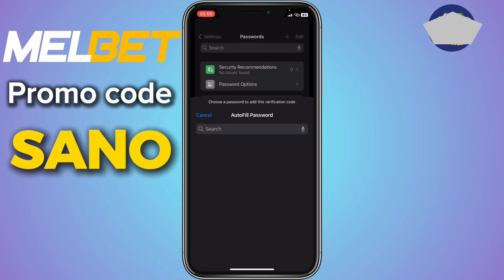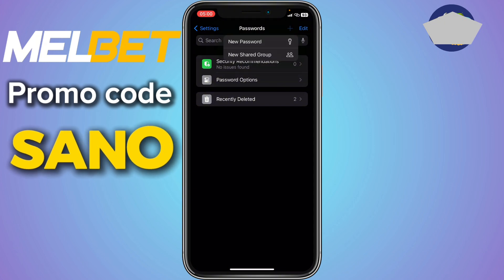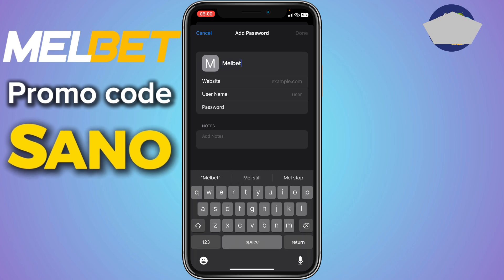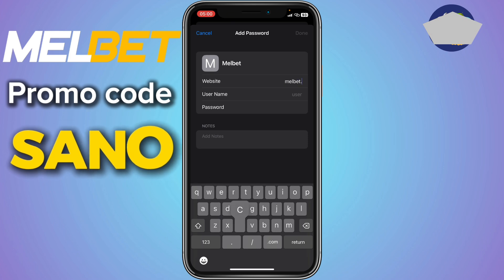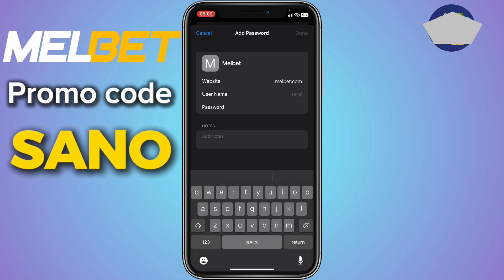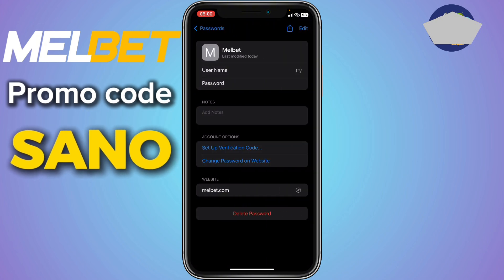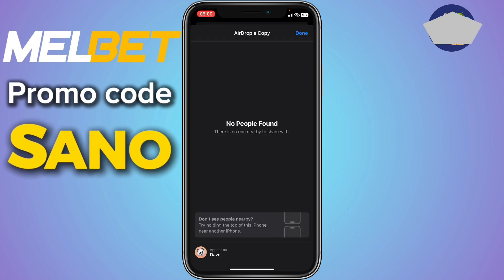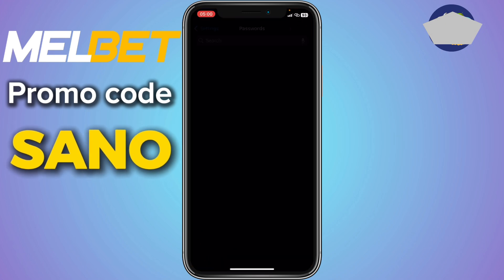How To Enable Google Authenticator In Melbet (2024)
You will learn How To Enable Google Authenticator In Melbet (2024)